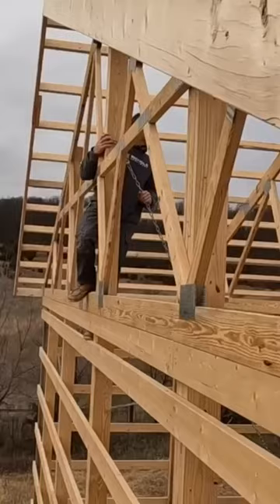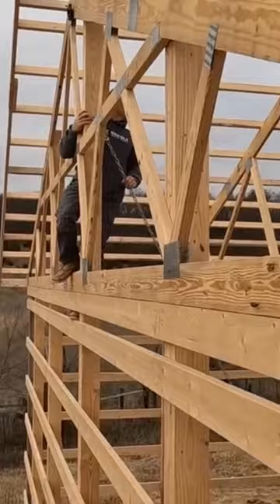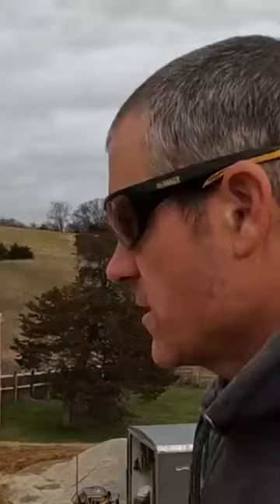Chains and Straps Come In Handy To Square Structure